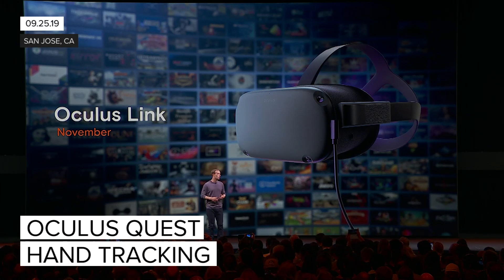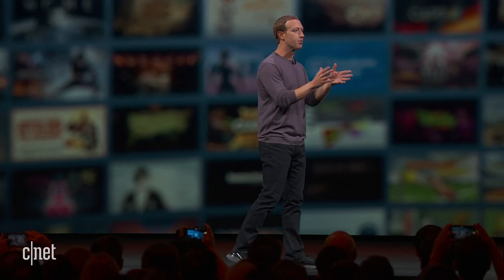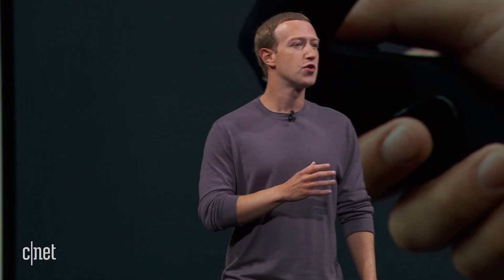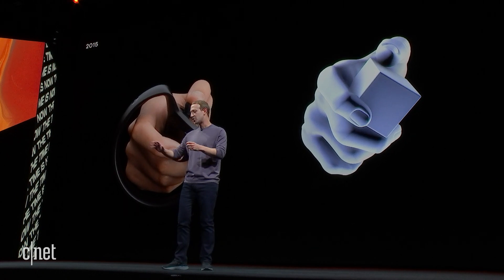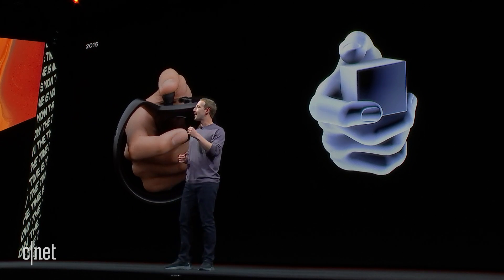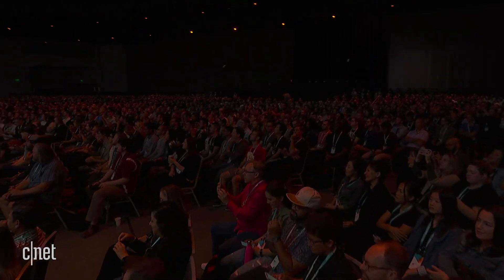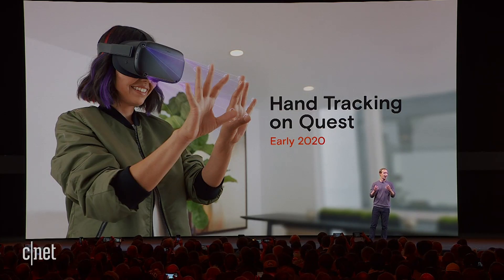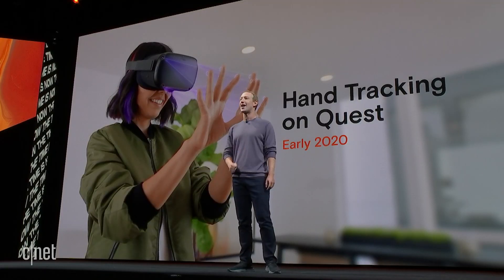Zuckerberg's Oculus Quest hand tracking full reveal presentation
The Oculus Quest now with full hands-free, hand tracking motion software, built right into its cameras. Check out the full reveal clip from Oculus' presentation here.